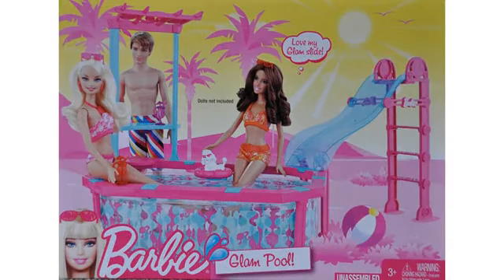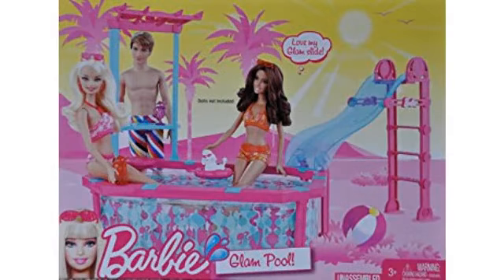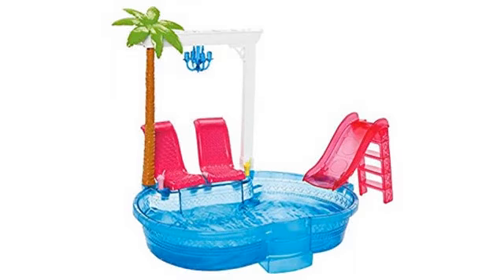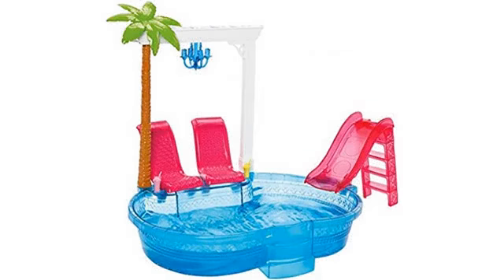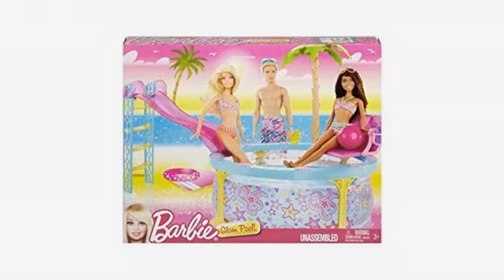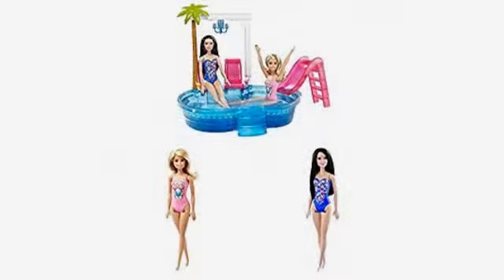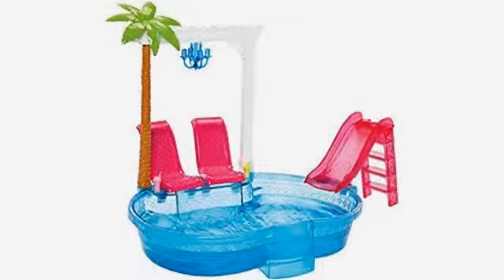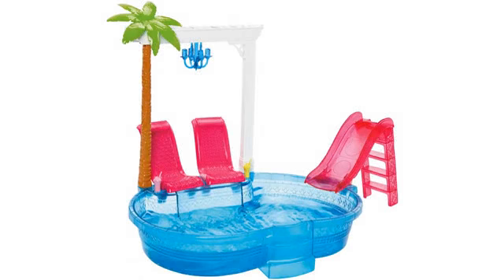MUST SEE Product Reviews !! Barbie Glam Pool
Summer just got a lot sunnier thanks to the Barbie Glam Pool! The modern tile design in pink and turquoise makes this pool look cool and inviting Pool comes with ladder and slide as well as an umbrella Set also includes two tropical drinks for extra refreshment Join Barbie and her friends (sold separately) for a pool party!